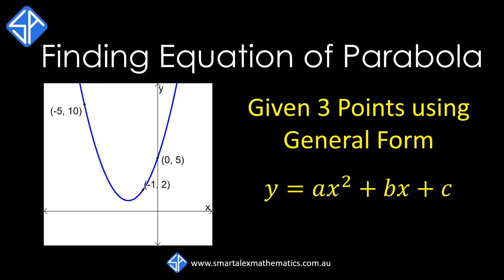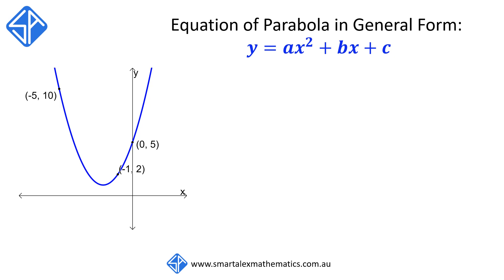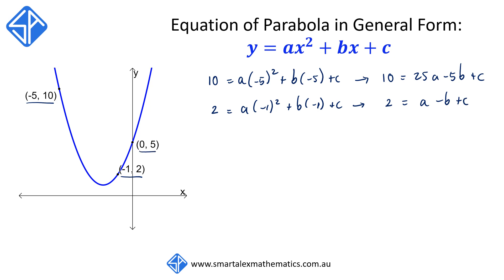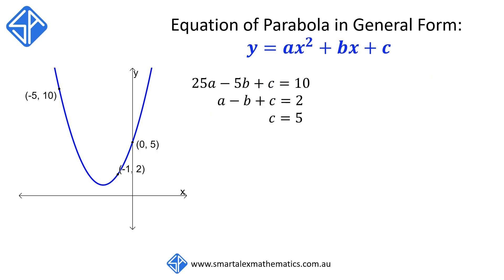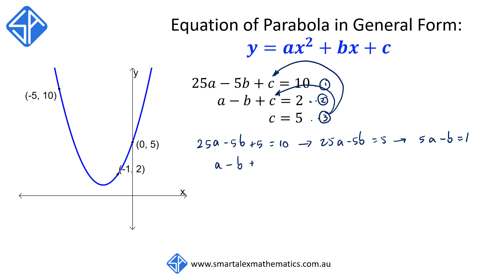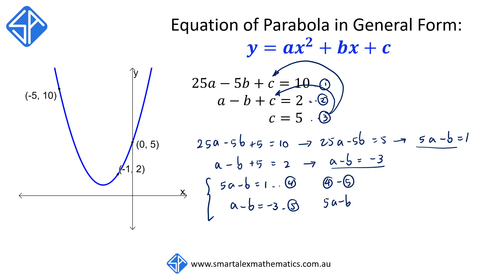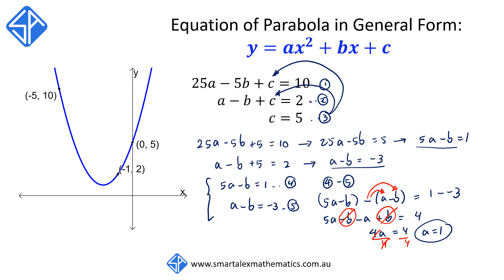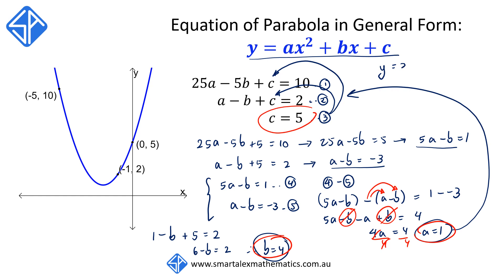Finding Equation of Parabola using 3 Points (Example 1)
This video looks at how to find the equation of parabolas when given three points starting off by using general form for equation of parabola y = ax^2 + bx + c.

This method requires solving 3 variable simultaneous equation.